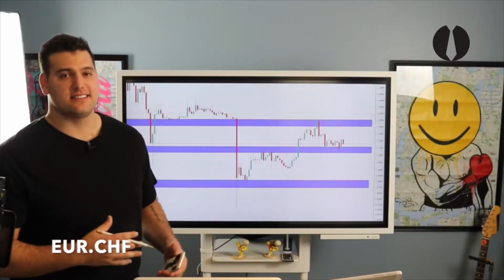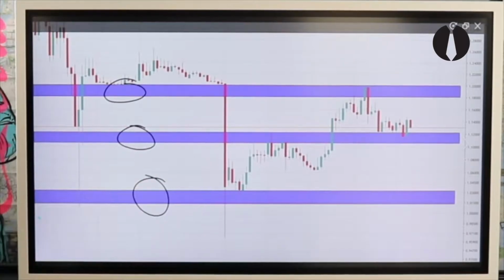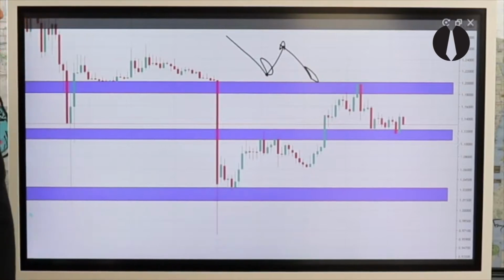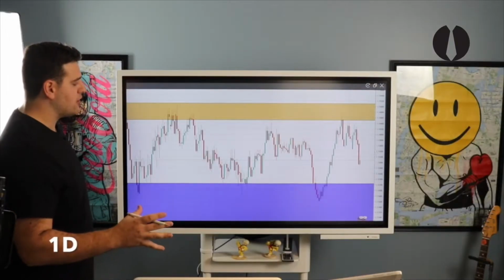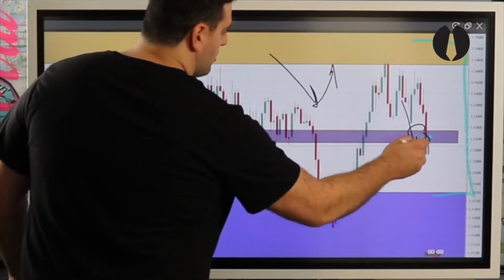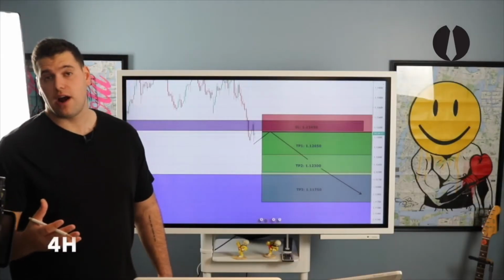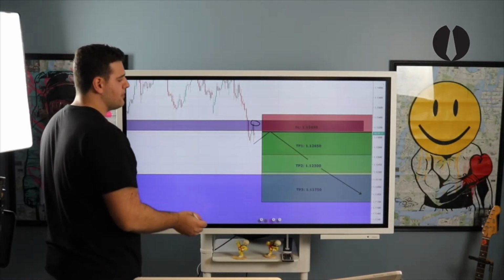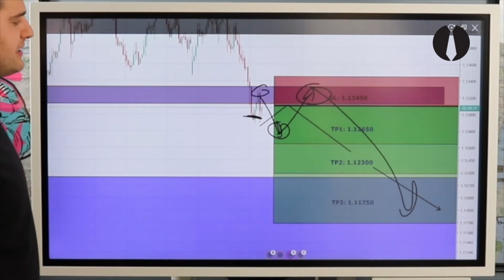Forex Technical Analysis: EUR.CHF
How to trade Forex: Euro vs. Swiss Franc

This signal was sent to Team FXG on May 15th 2019